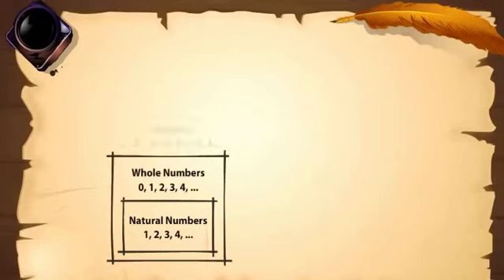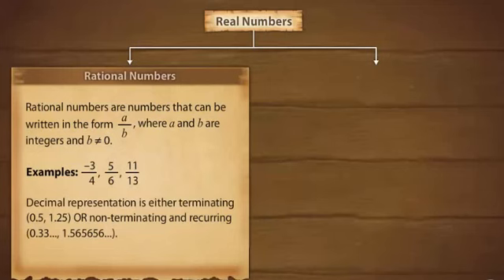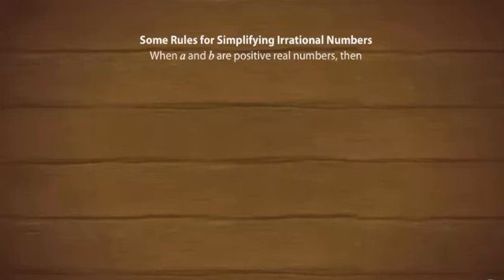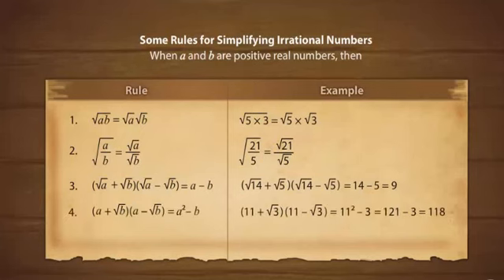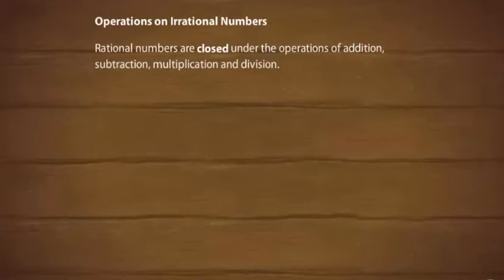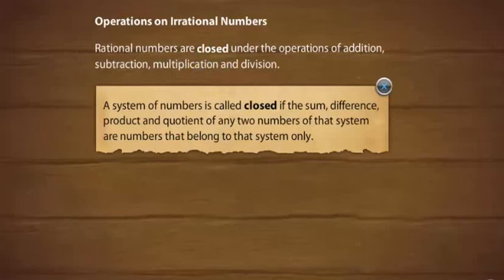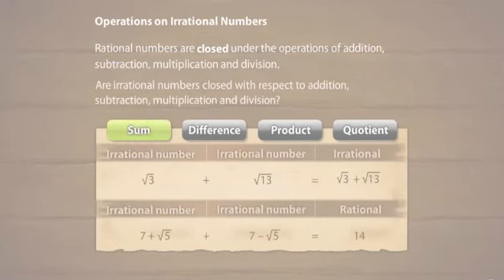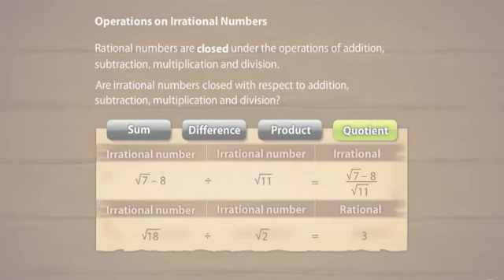Real Numbers (Part-3)